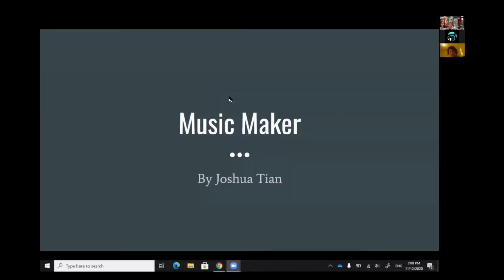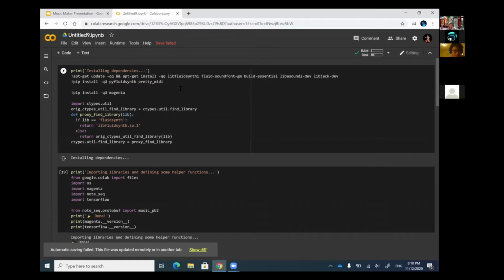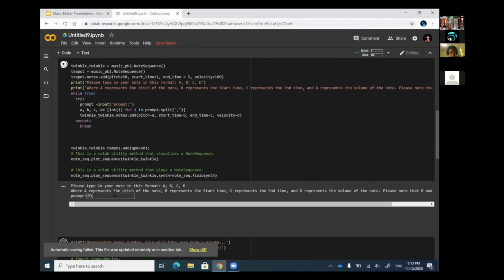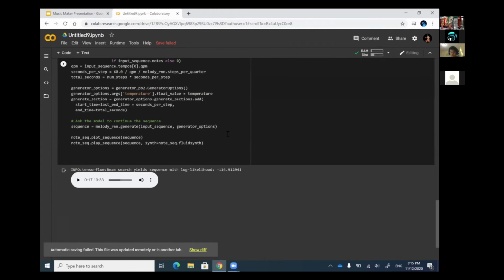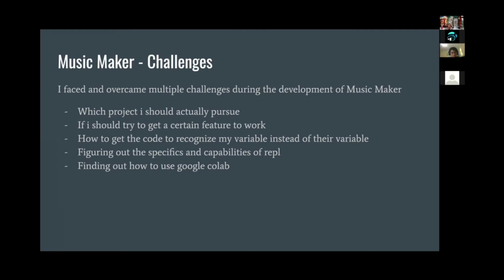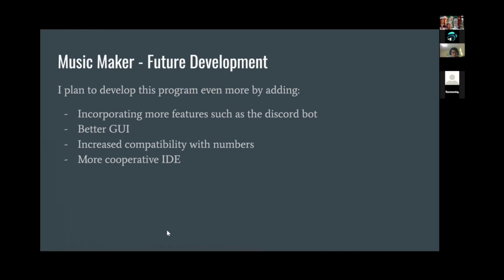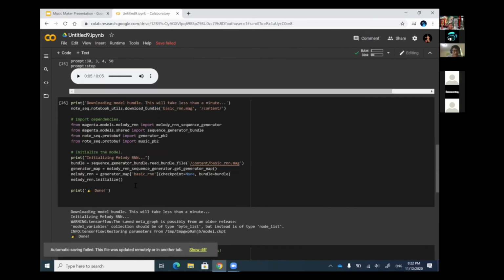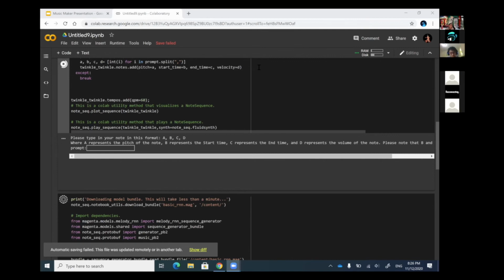【编程助力名校】Music Auto-Generation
创作智能化始终是当代AI智能算法的盲区。创作力也是制约AI进一步向人类智能的发展的瓶颈。为了增强AI的创作力，编程思维9年级同学Joshua Tian通过训练神经网络开发出了一款智能音乐创作器。能够根据人类的指令来创作音乐，在AI创作性上实现了突破。